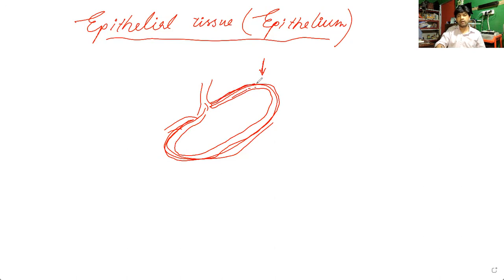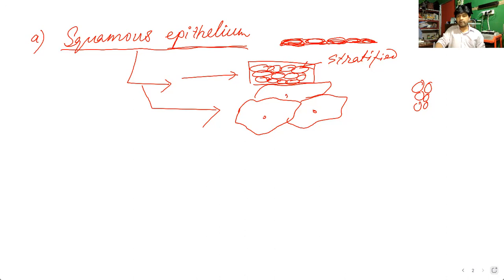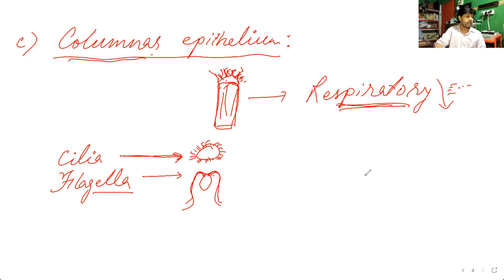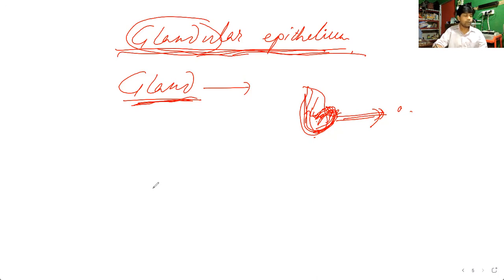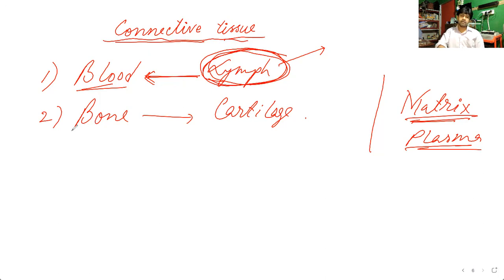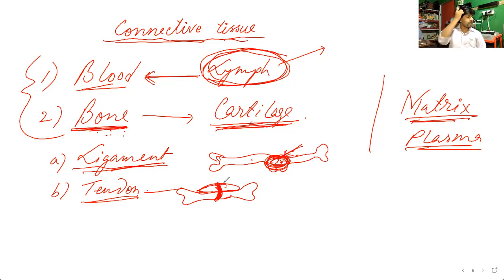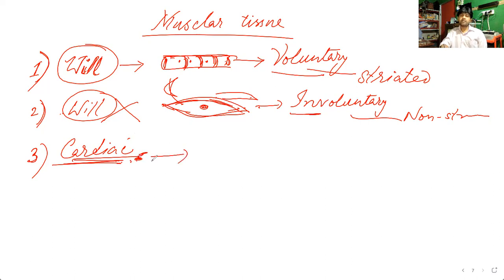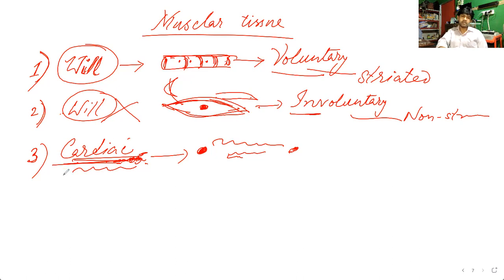Biology for Class 9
Animal Tissue (Part 1)